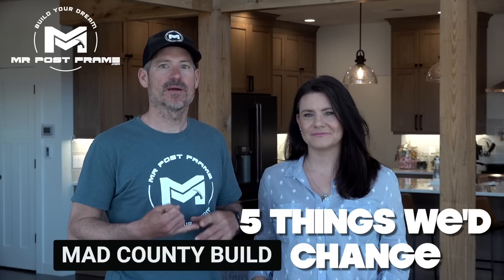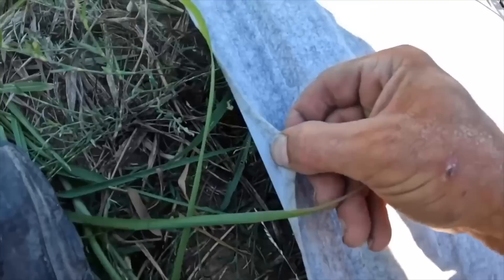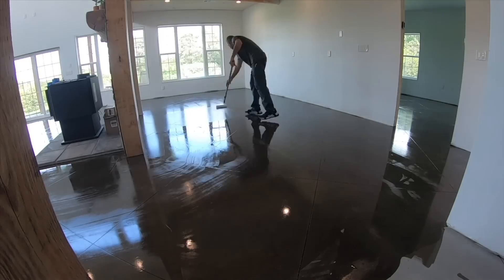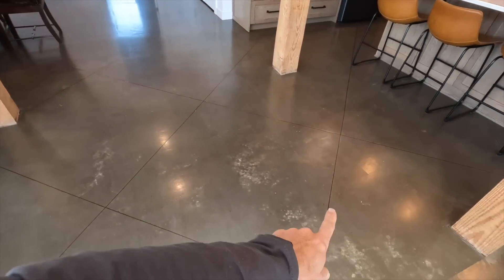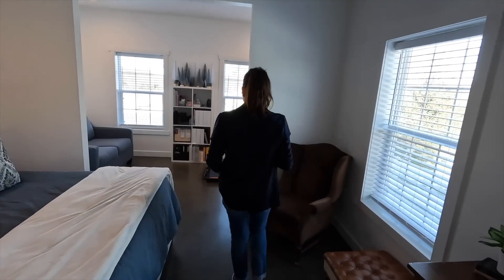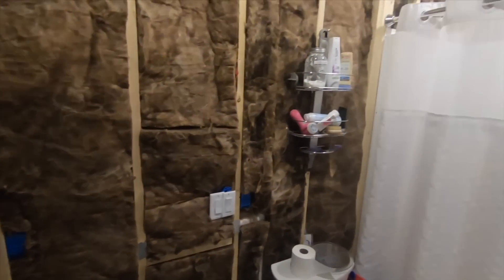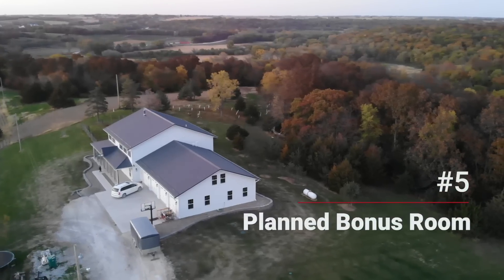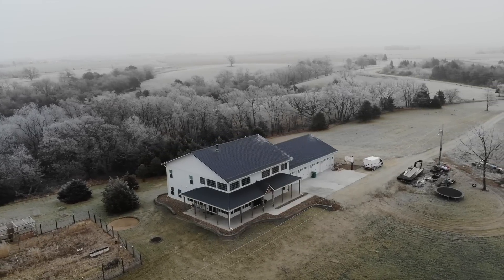5 Changes To Our Barndominium | MAD County Build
These are the changes we'd make after living in our barndominium for a few years. Started the build in 2019. Includes a 48' x 48' x 18' living space with 5 bedrooms / 5 baths and a 56' x 40' x 10' four stall garage (utility, canning kitchen, storage, and storm / safety room). Details on this build can be found by searching our website.

0:00 Intro
1:14 #1
3:01 #2
7:26 #3
8:48 #4
9:28 #5

MRPostFrame.com